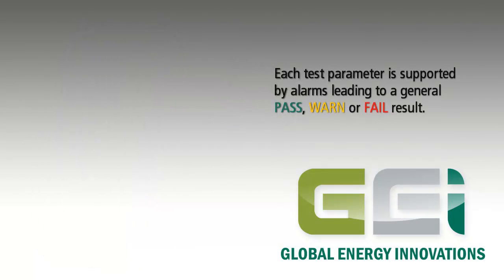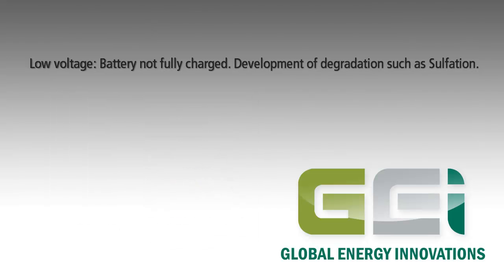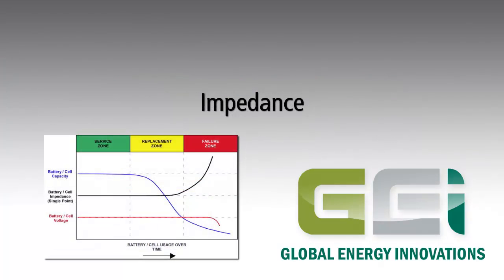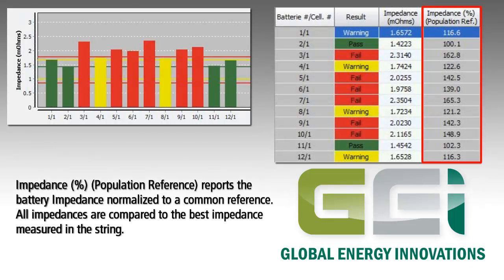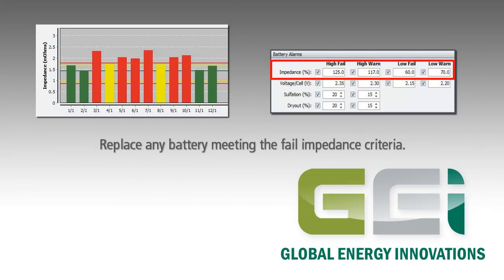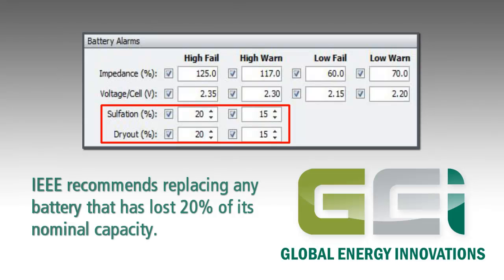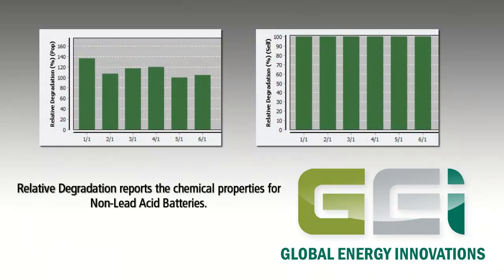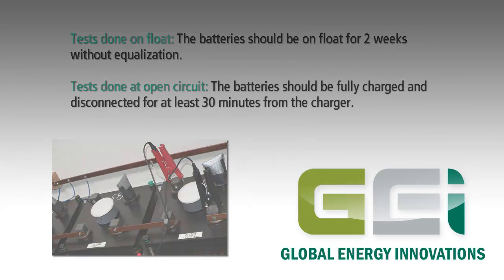Global Energy Innovations - G1 - Test Parameters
Reviewing the different test parameters measured by the EC-Series™ Analyzer and reported in IBMS.